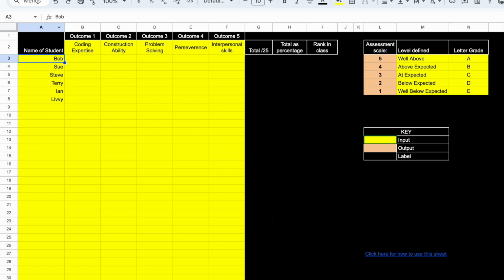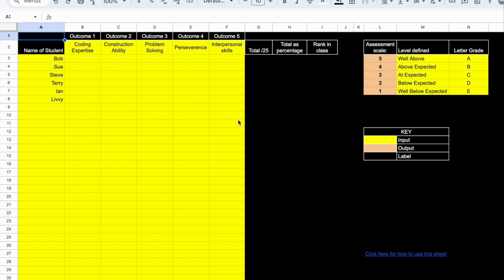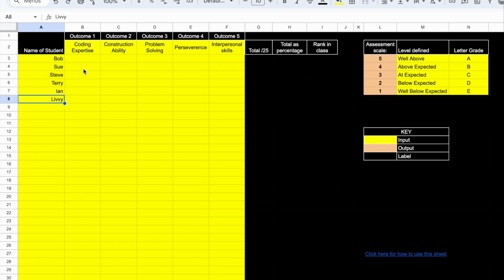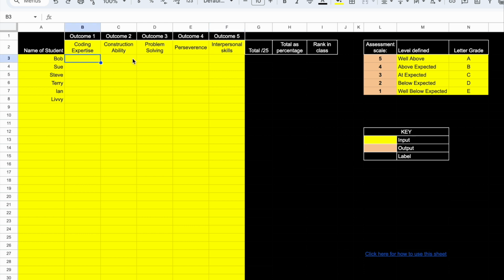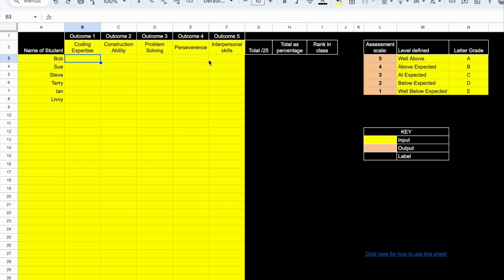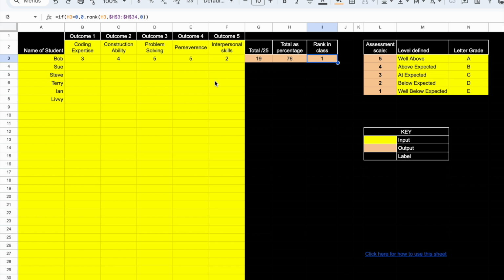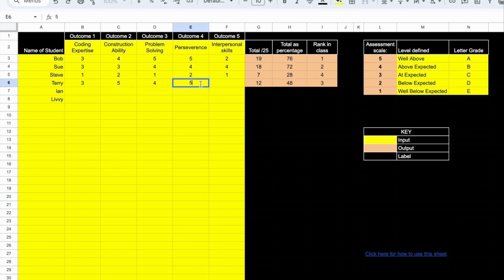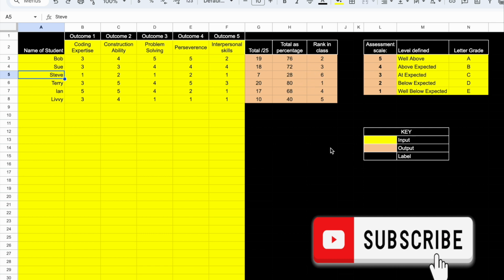My FREE student assessment tool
This is a short tutorial on how to use my Student Assessment Google Worksheet. (link below) The worksheet is designed for teachers to make a copy, then enter their own data, to keep track of student progress.